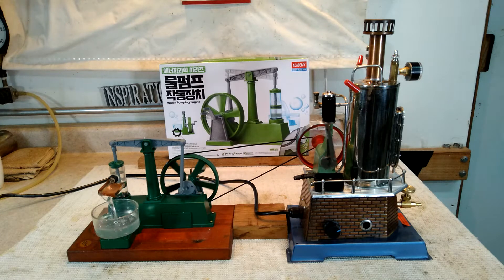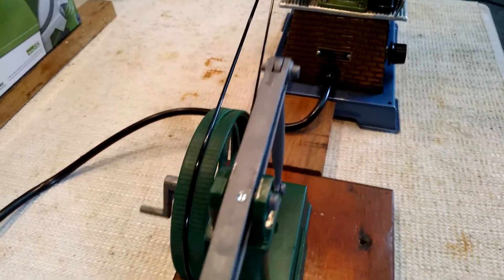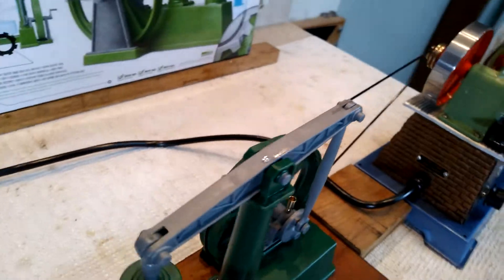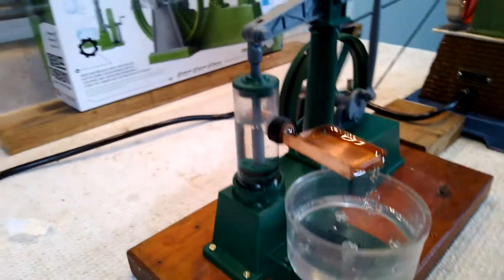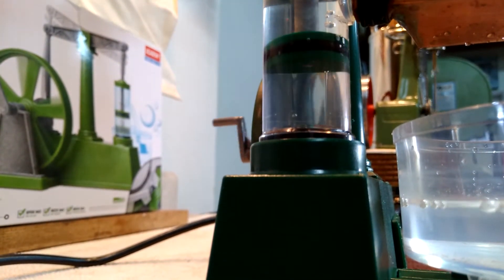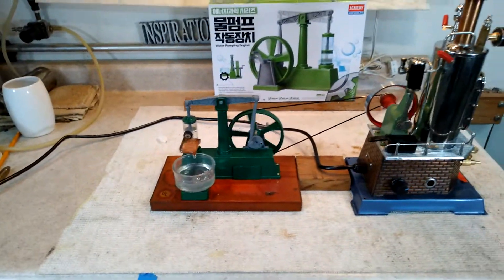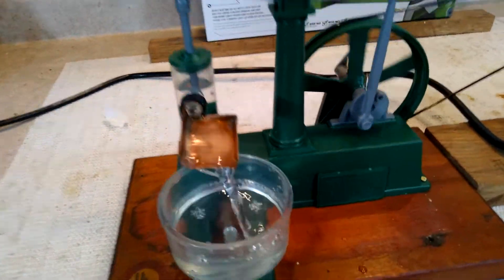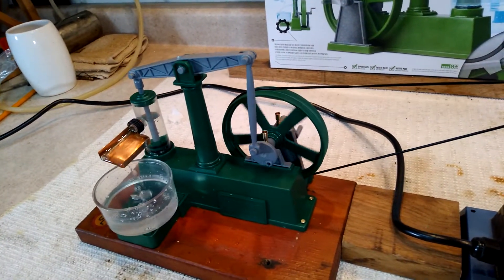Academy water pump engine , tips & mods , powered by a Wilesco D45El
Hi folks
this is a snap together kit that can be built in under an hr. I did a few mods that greatly improved the performance , 1st , I would highly suggest that you mount it on a plinth of appropriate size with 2 screws in either end & most importantly , in the outboard bearing pedestal as that's where the most flex occurs if you hand crank it , I cut a groove in the drive pulley to help keep the drive belt on ,but most people will not have a metal lathe & you can skip this step & as long as you keep your drive band centered you'll be OK' , i added some functional oil cups & this is certainly not necessary & maybe unadvisable as plastic is a petroleum product & powered graphite might be better. this next tip may be the most important for smooth running , in watching many other videos I realized that most of these water pumps appear to have a bind when turning that hand crank , the problem appears to be that the pump piston assembly bottoms out at the end of its stroke , causing a tightness (binding) & while it can be overcome by hand...it unnecessarily causes a jerky motion , I fixed this problem by removing enough material off of the hub that's the bottom piece of the 3 piece piston assembly , this is easily done by sliding that center hub piece back & forth on a metal file or a fingernail file should work fine , a bit of trial fitting should be done before removing to much. lastly I made a copper water shed spout for the pump snout to make a nice presentation of water flow , its just a thin piece of copper that i boxed in on 3 sides & made a slip fit circle by forming the snout around a deep well socket & holding it on with 0 rings , it grips well & is repositionable. the last thing I forgot to mention in the video is that the 2 0 rings supplied with the kit seem to be of slightly different sizes , if one doesn't fit well inside the clear tube. try the other one. this is a extremely inexpensive steam powered toy that is a good value for the money & with a few modifications can be a real treat to power by your steam engine.
for more information on model steam toys & a fun forum of like minded folks please check out